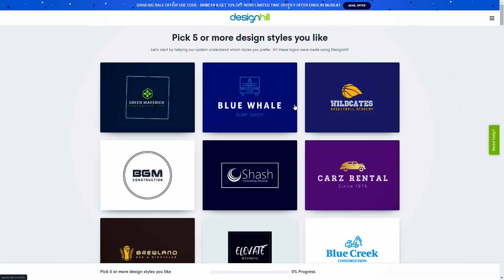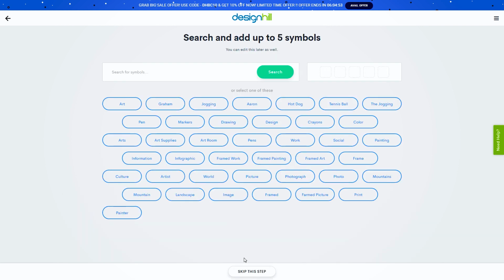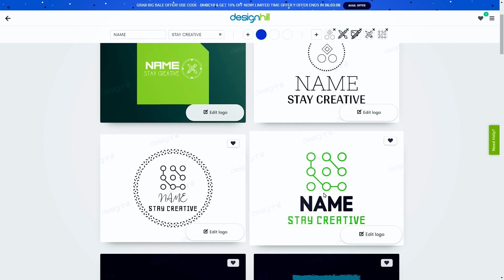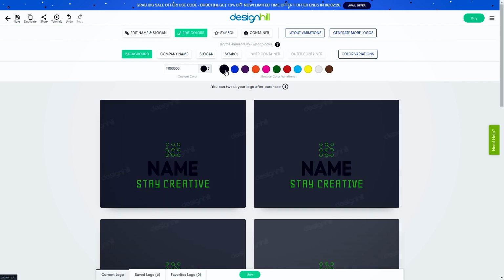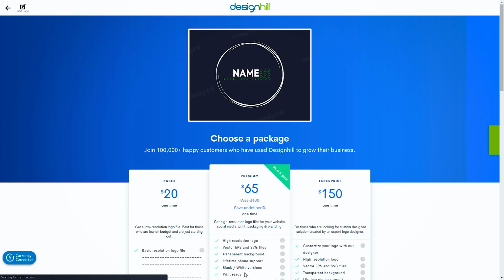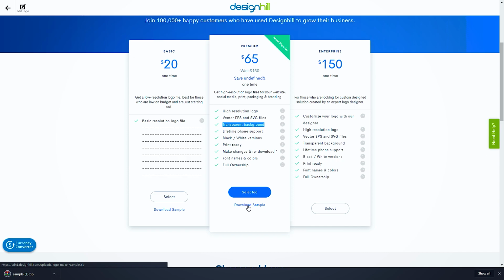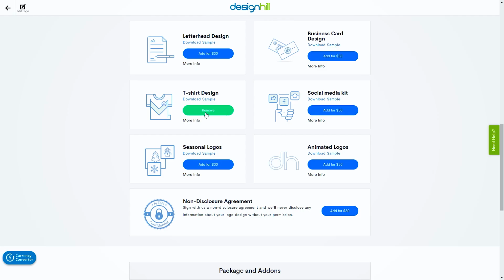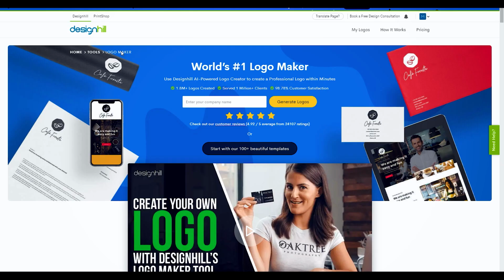How To Create Your Own Custom Logo Design From Designhill Without Design Skill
Hello Creative Welcome Back To Another Brand New Video From M.H. RABBY

In This Video I'm Going To Show You A Cool Site Where You Can Design Your Own Custom Logo Without Any Graphic Design Knowledge.

So Guys We Have A Great Video For today So Lets Get Started And Have Some Fun.